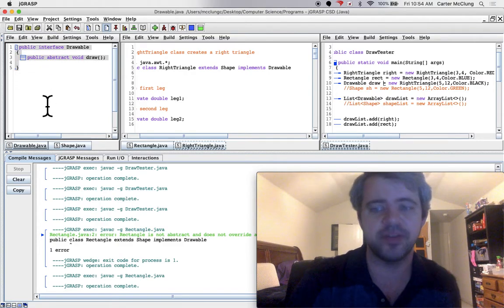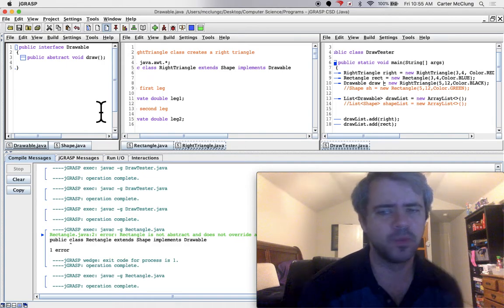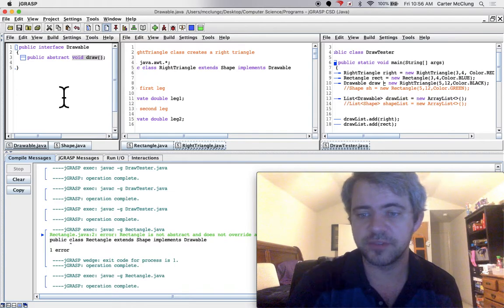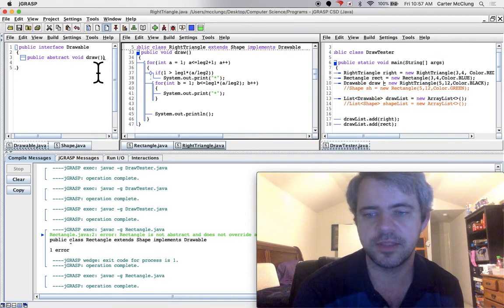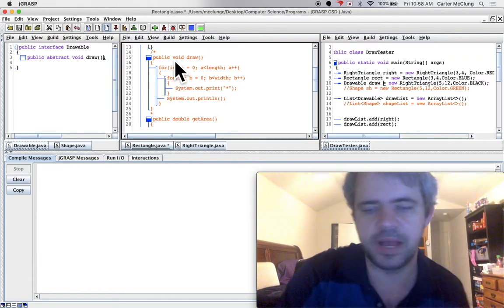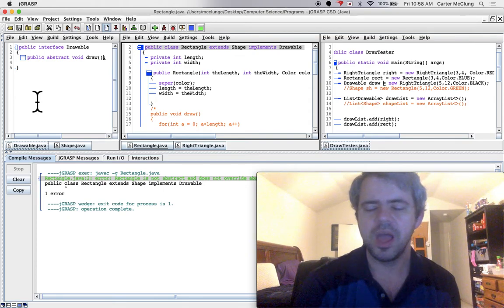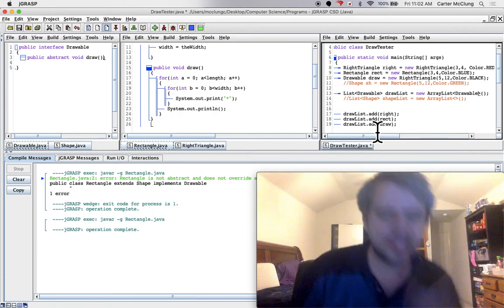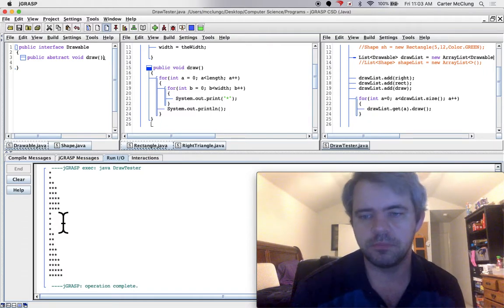Introduction to Interfaces